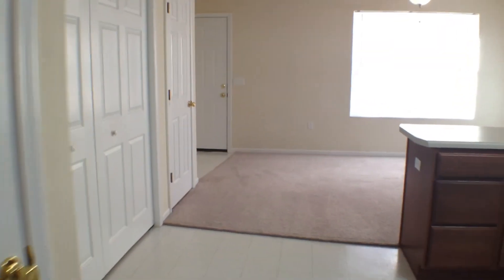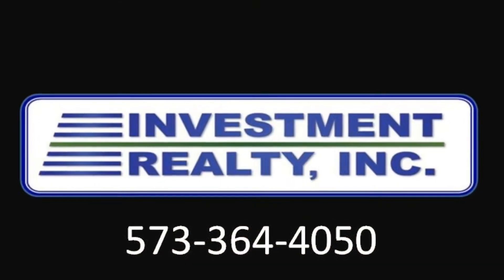Highway E, Rolla, MO 65401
1 BD 1 BA